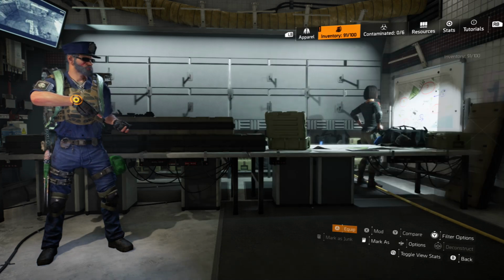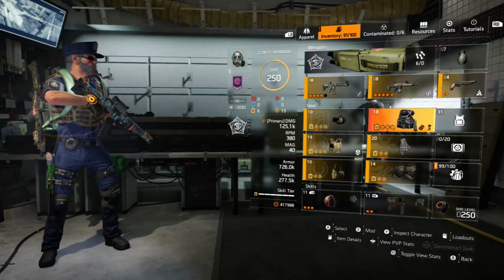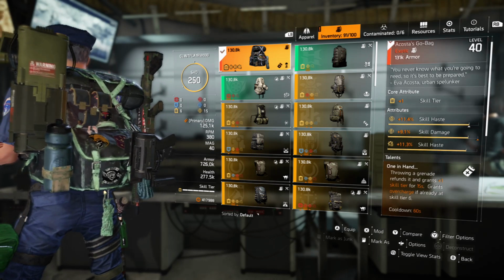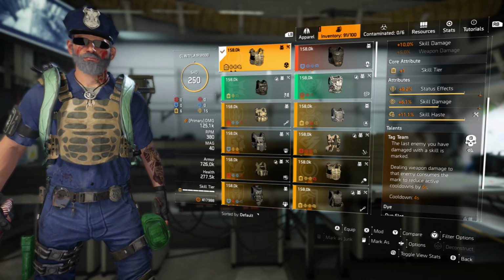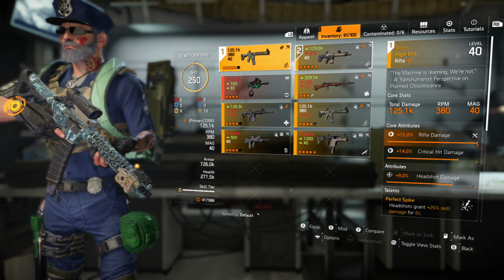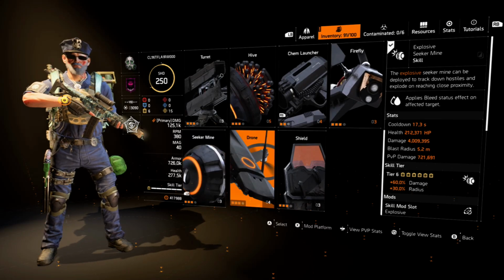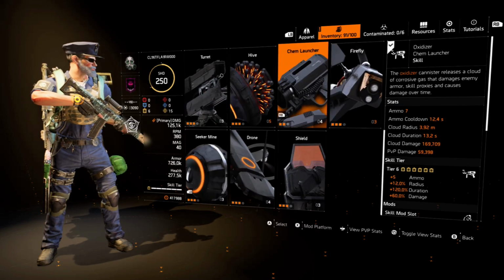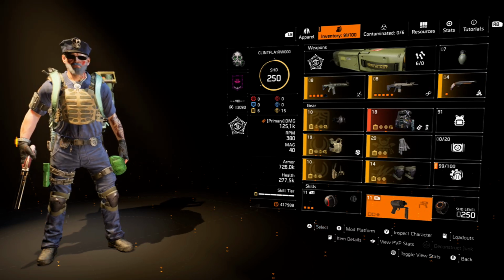The Division 2 - OVERCHARGED OXIDISER SKILL BUILD / Melts Through Heroics Missions!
Welcome back Team WOOO to another WOOO build. This is a subscriber request and check out my PVE Oxidiser build using the Acosta's Go Bag which melts in PVE.

SuperDoritoos
Charles Thrailkill
Tony Gunk
j0zz0j
HiddenFoxStyle